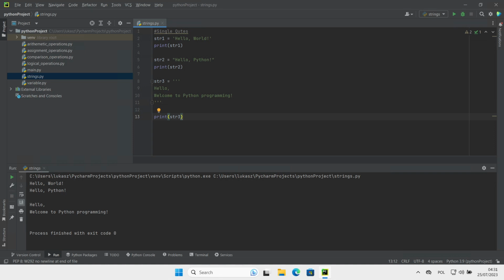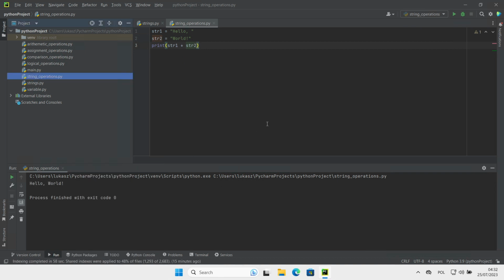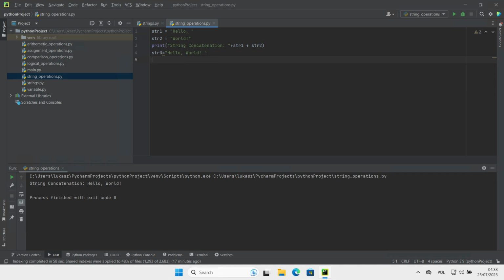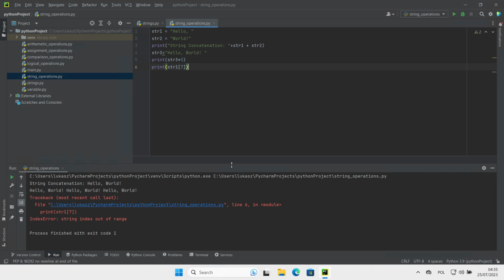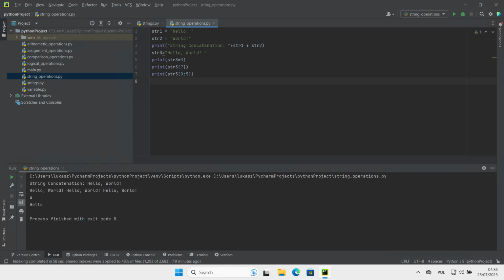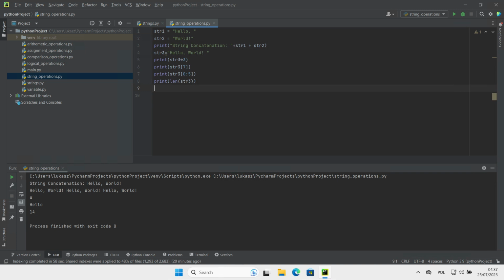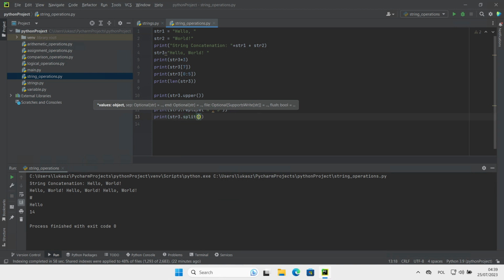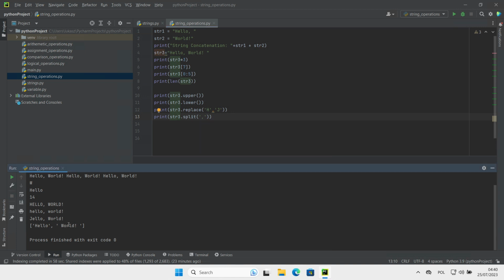Python Programming Course for Beginners: Basic String Operations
Python provides a range of operations and methods to manipulate and work with strings. In this video I will show a few basic string operations.

coding for beginners
learn coding
what is coding
coding class
python coding
coding for beginners
learn coding
what is coding
coding class
python coding
python for beginners
python tutorial
python learning for beginners
python projects
python programming
learn python
python course
python basics